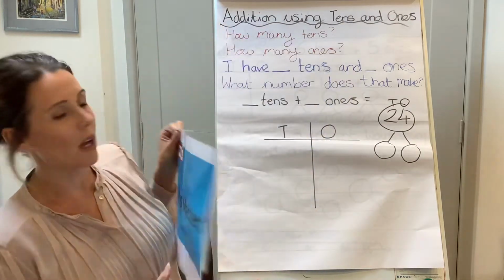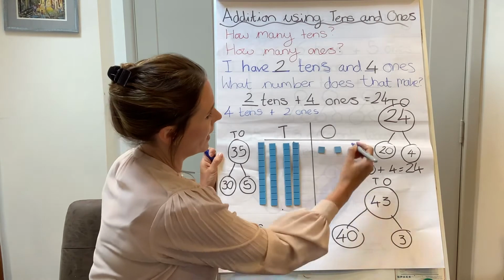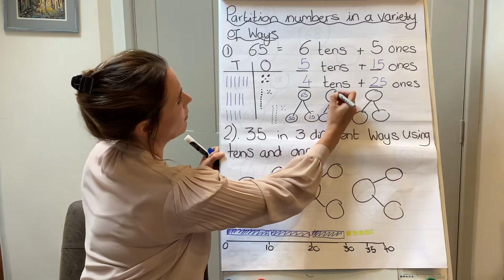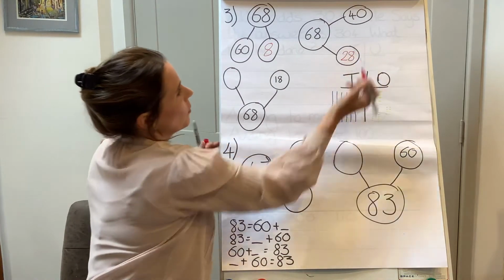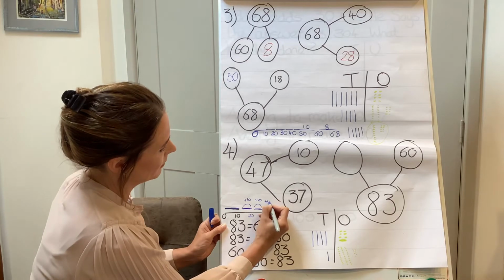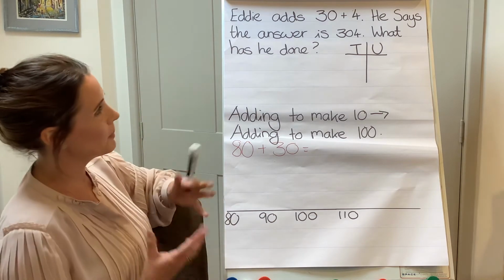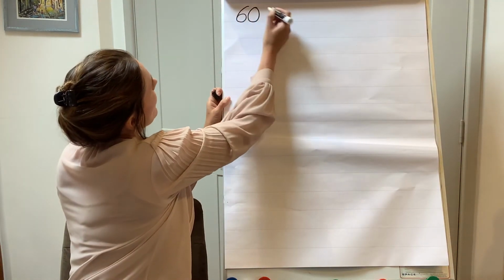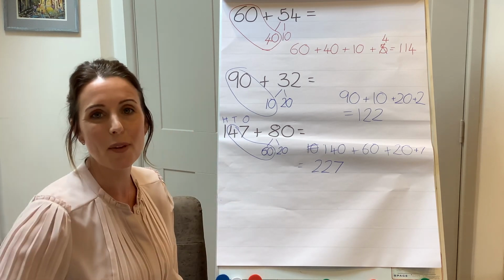Addition 8: Adding Tens & Ones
In this session we look at different ways of partitioning numbers ( breaking numbers up into parts). E.g. 38 = 3 tens and 8 ones, but can also be partitioned as 38 = 2 tens and 18 ones.

Practise partitioning numbers in different ways using the part-whole model, Base Ten and number line.

We use this knowledge of partitioning numbers in different ways to solve calculations where we regroup to make 100 - using our known facts to make 10.

Eg. 70 + 42 = 70 + 30 = 100 + 12 = 112
Partition the 42 into 30 and 12 as I know that 7 + 3 = 10 so, 70 + 30 = 100 then add on the 12.

See how instant recall of number facts, such as number bonds to 10 can quickly help you find related facts such as number bonds to 100 and can help you calculate the addition quickly and correctly mentally.

Try these activities to practise the skill of partitioning tens and ones and using number bonds to 10 to find number bonds to 100 so you can partition the addition and calculate efficiently and confidently.

Learn. Practise. Master.